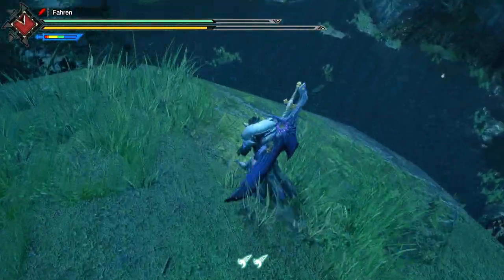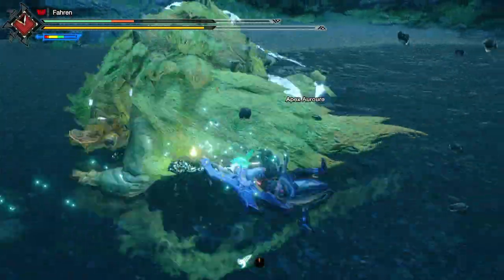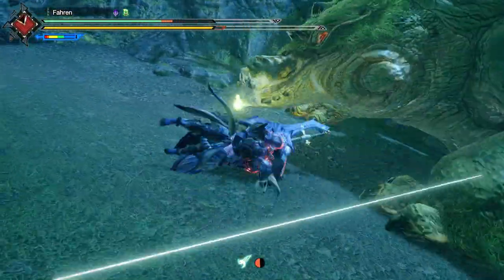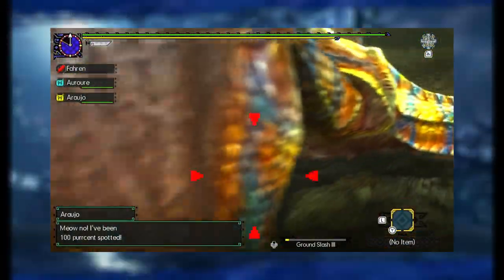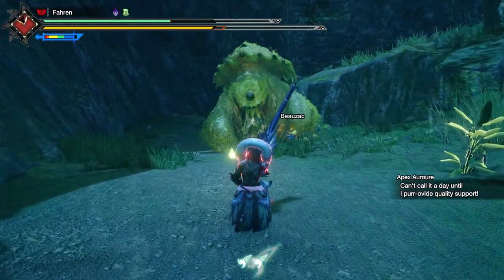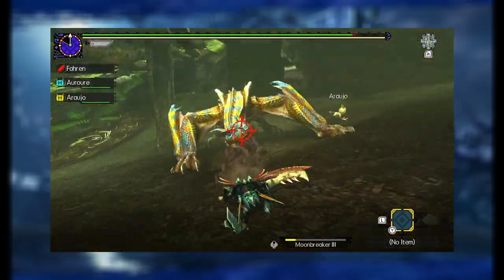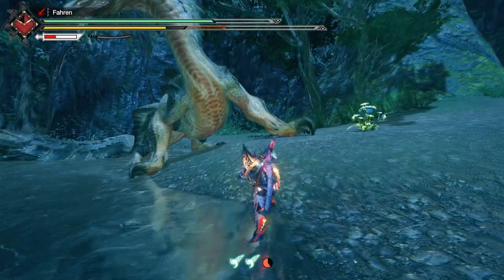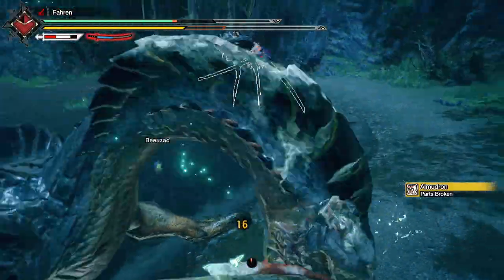Monster Hunter Rise: Sunbreak | New Weapon Switch Skill Speculation (Great Sword & Long Sword)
This Week we are going to look at the Great Sword and the Long Sword and talk about what new switch skills we could see in Monster Hunter Rise: Sunbreak!

Take a look at more of my videos here!